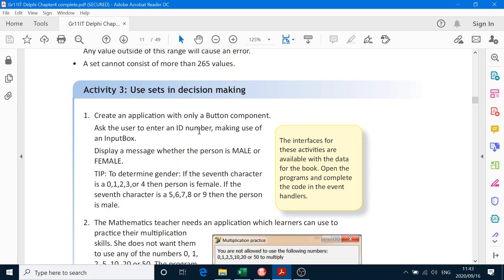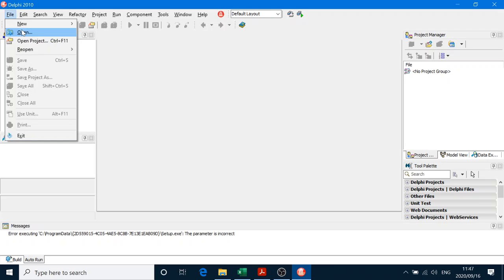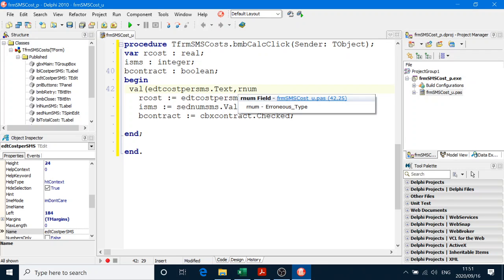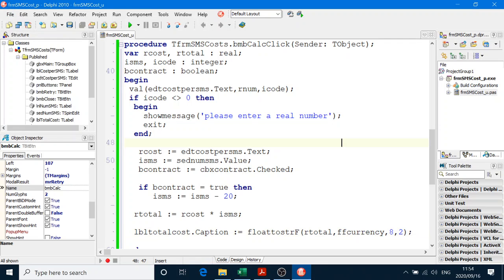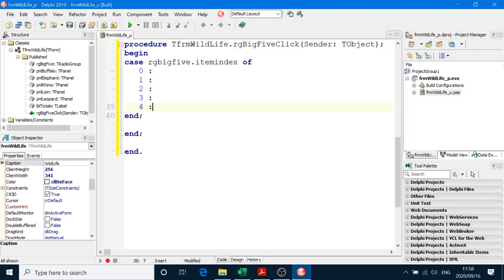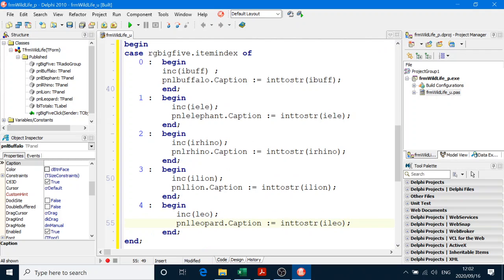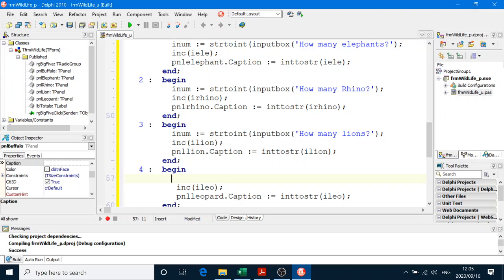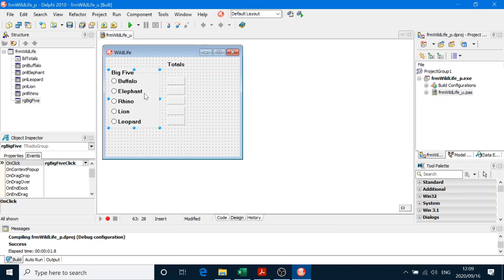Gr 10 15 September Case structure and Val etc